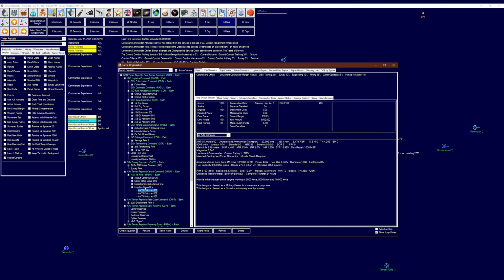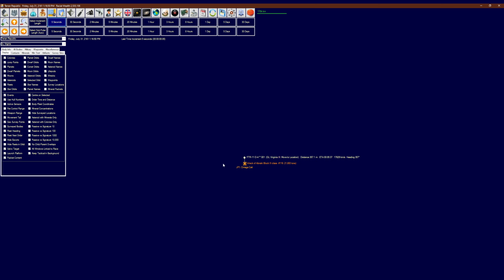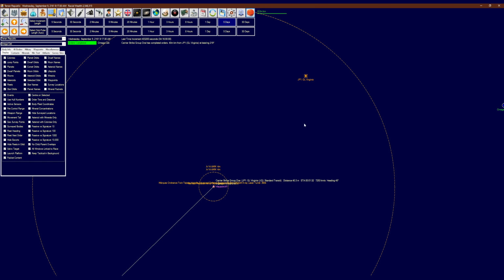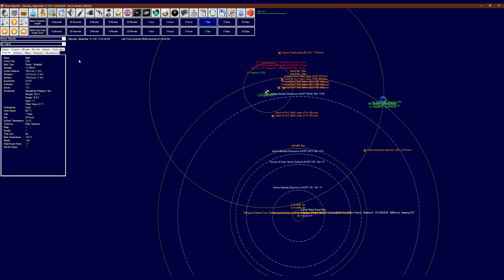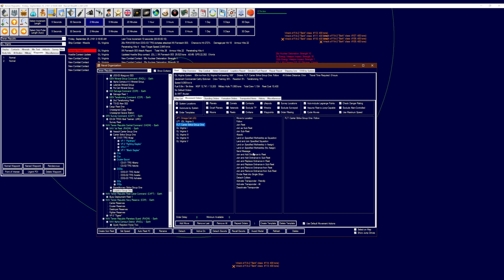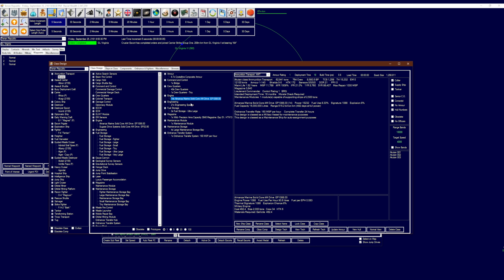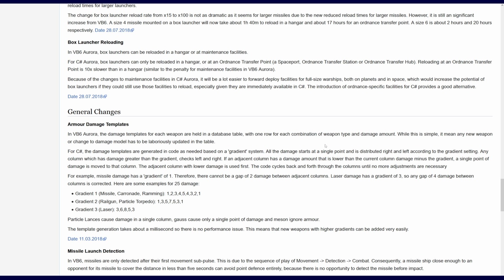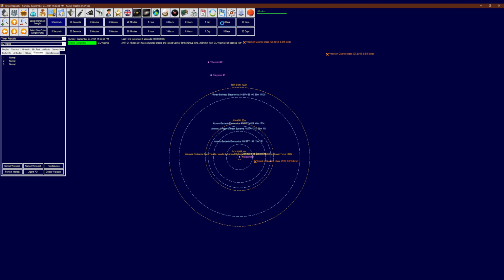Let's Play Aurora 4x C# 2.1.1 - Episode 40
Welcome back to Aurora 4x C#.

0:00 Main Content
Aurora is a 4x (eXpand, eXplore, eXternimate, eXploit) game. Written by Steve Walmsley.